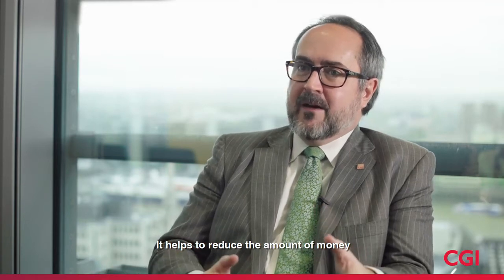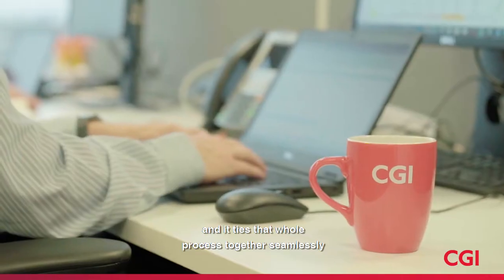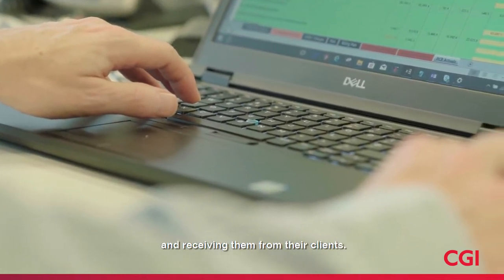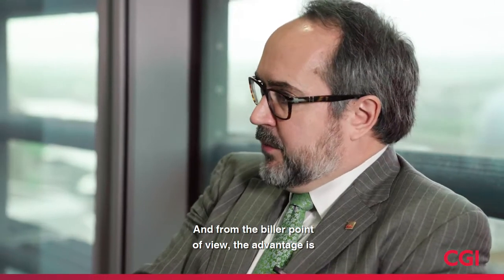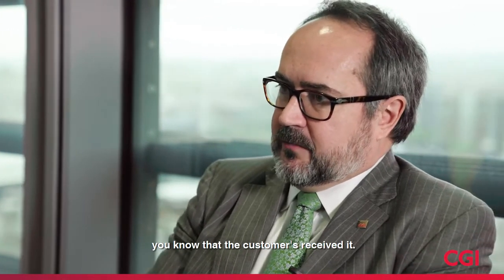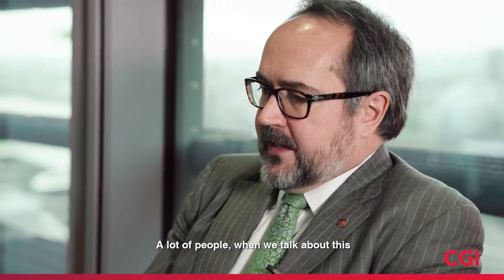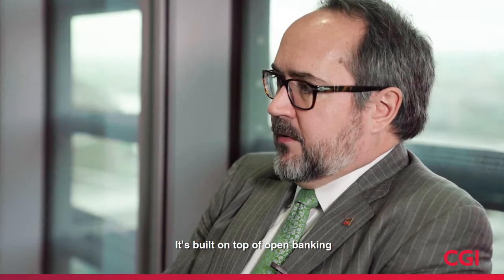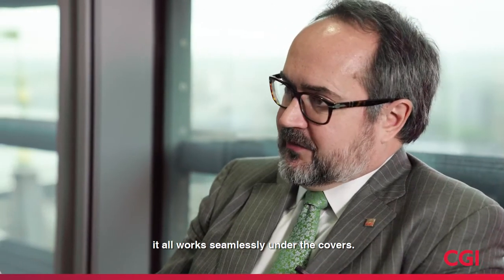What is Ordo?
This video introduces Ordo – a simple, swift and secure solution which provides users with greater control and transparency over how they request, send and receive payments, while increasing protection against fraud. Hear from CGI’s VP of Strategy, Banking and Financial Markets, Sean Devaney.